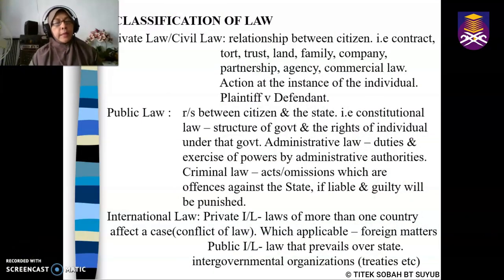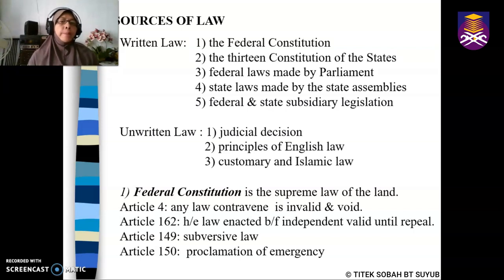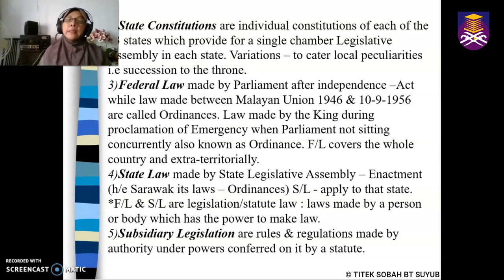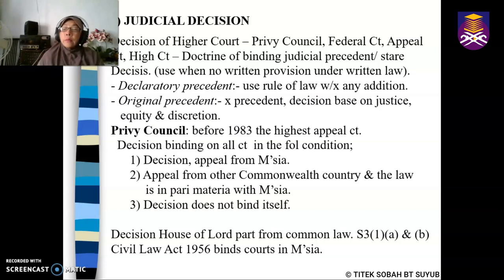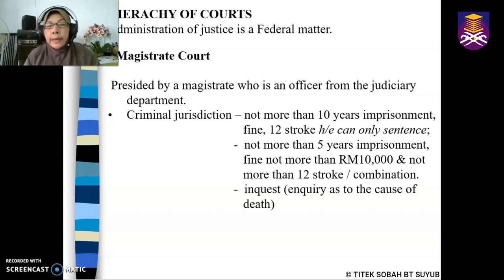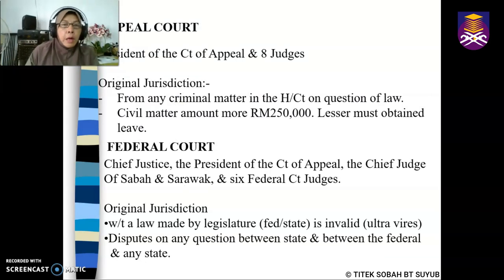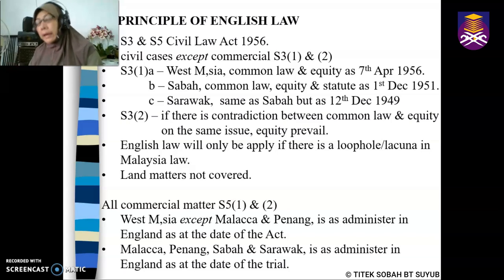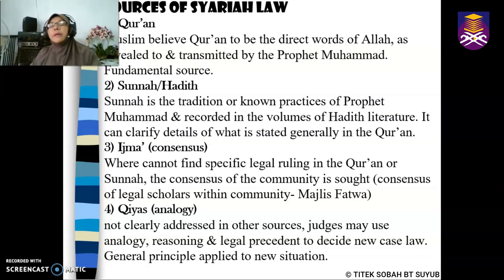1) MALAYSIA LEGAL SYSTEM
LAW240 - INTRODUCTION TO COMMERCIAL LAW